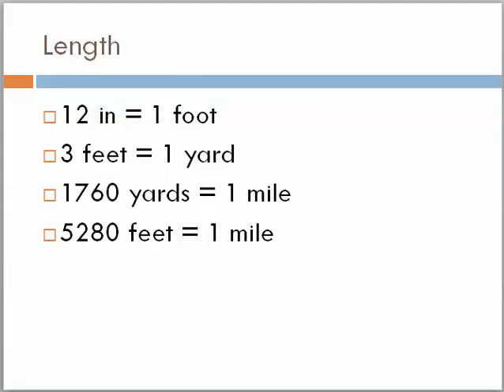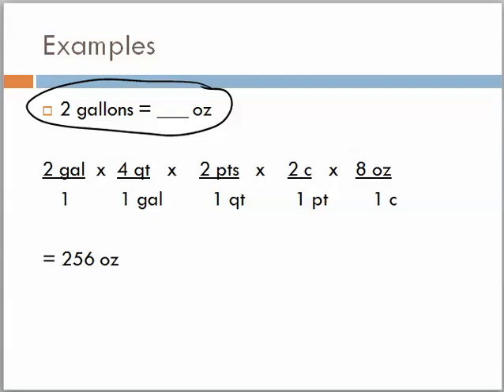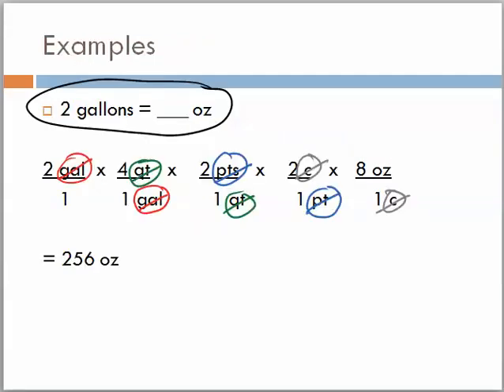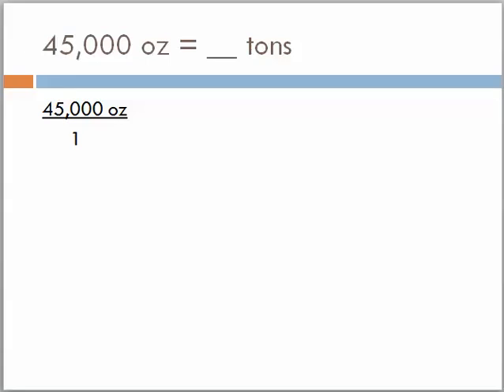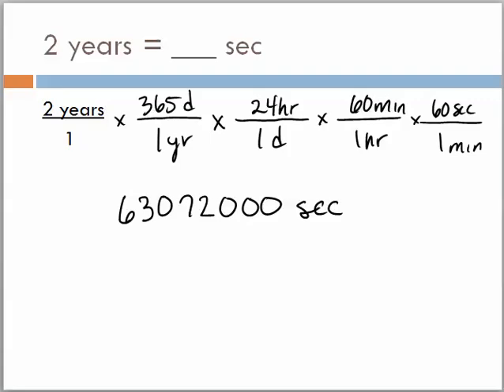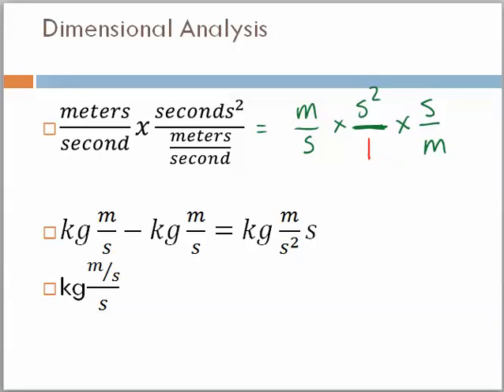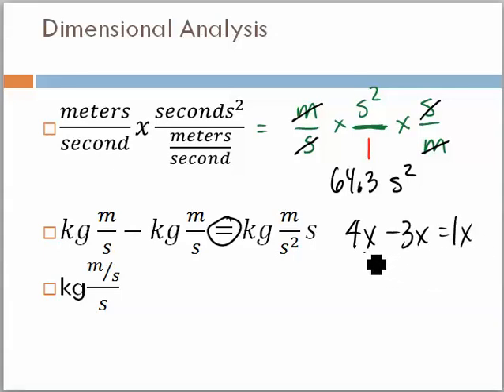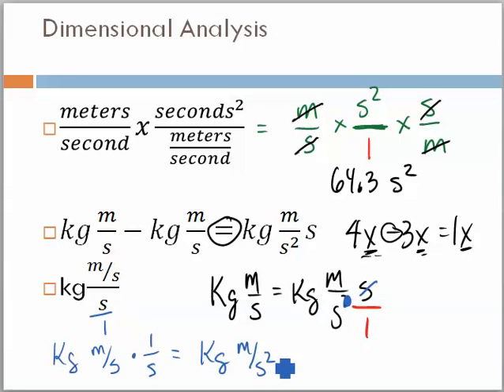Day 3 Factor Label and Dimensional Analysis